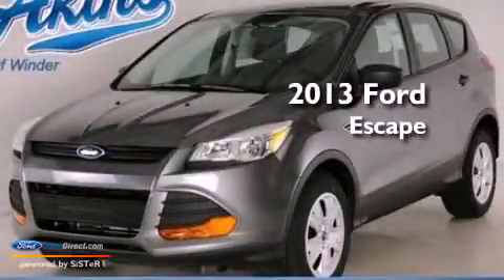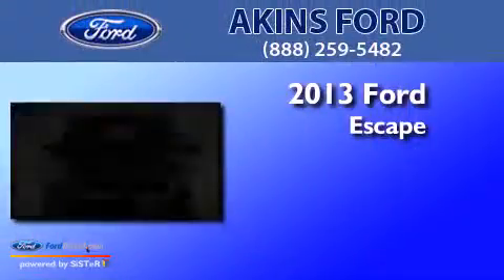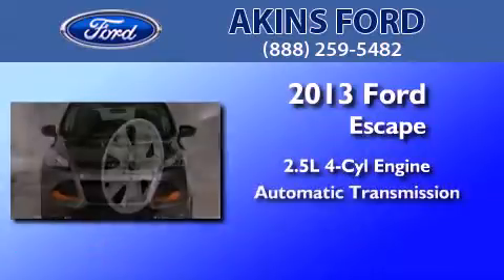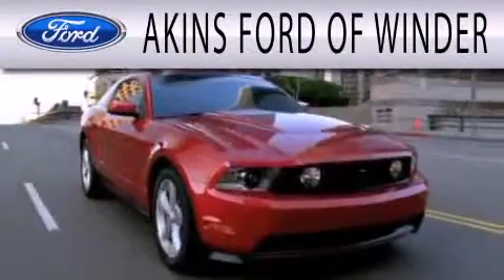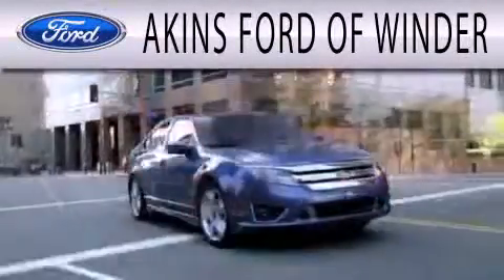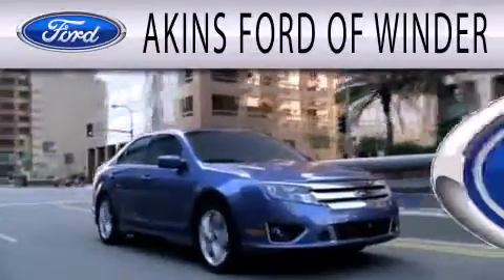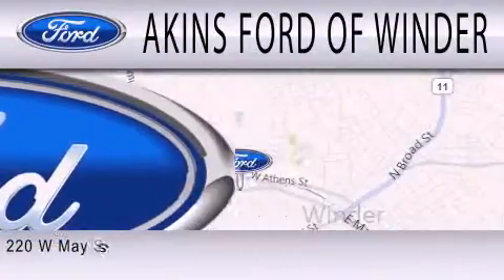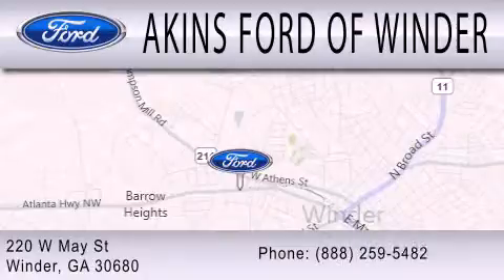2013 Ford Escape Winder GA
Year : 2013
 Make : Ford
 Model : Escape
 Engine : 2.5L I4 16V MPFI DOHC
 Trans . : 6-SPEED AUTOMATIC
 Exterior : STERLING GRAY METALLIC
 Miles : 46
 Interior : CHARCOAL BLACK
 Stock : DUA90881